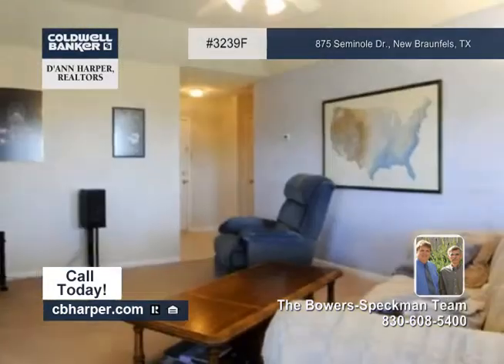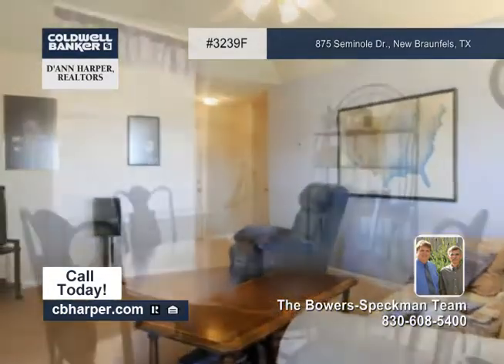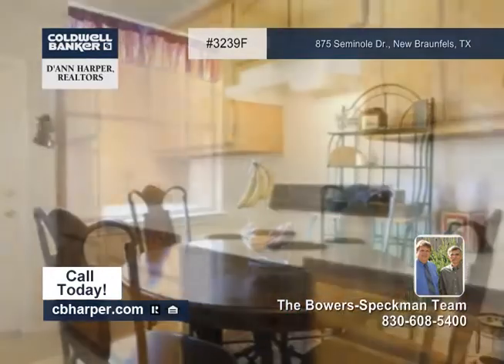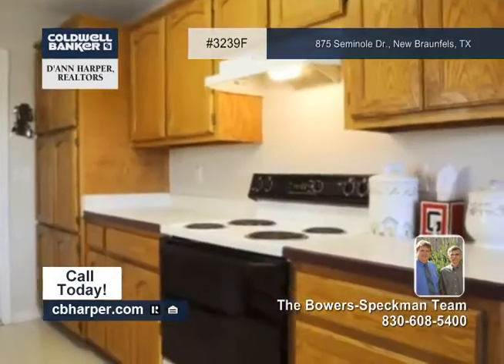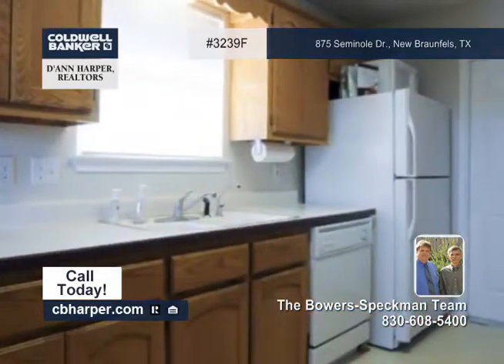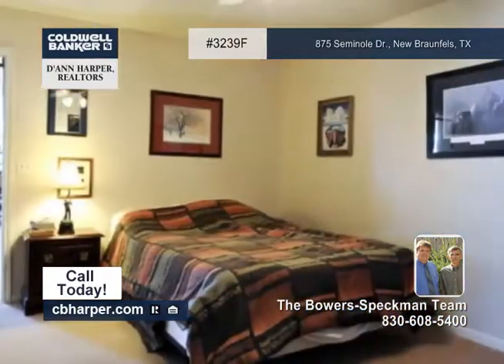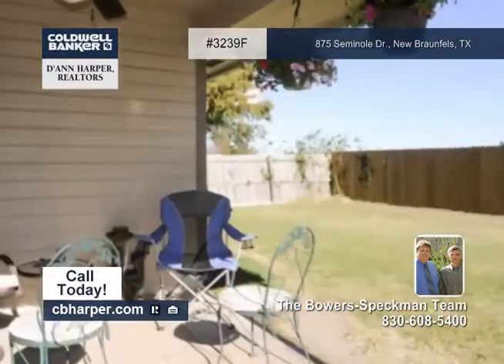Home for sale in New Braunfels, TX | $127,500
3BR, 2BA home with attached two-car garage on private fenced lot. Backs up to farm. Covered patio. Open plan with split bedrooms. Spaciou LOTS OF CABINETS - OAK, HUGE WALK IN CLOSET WITH BUILT-INS IN MASTER BEDROOM, UTILITY IN GARAGE, DOUBLE PANE WINDOWS.